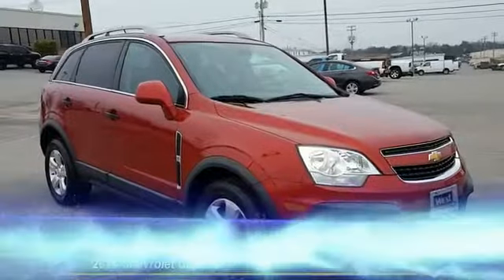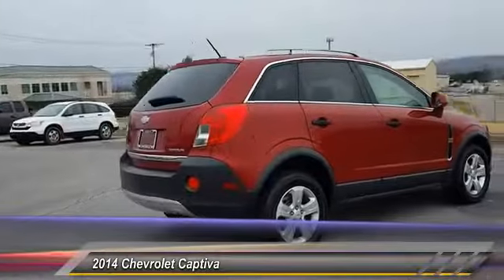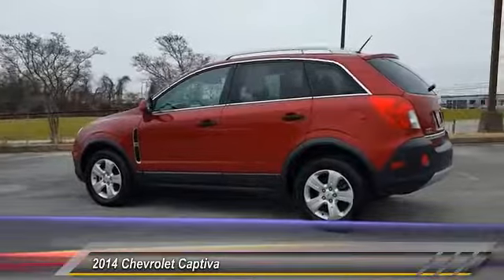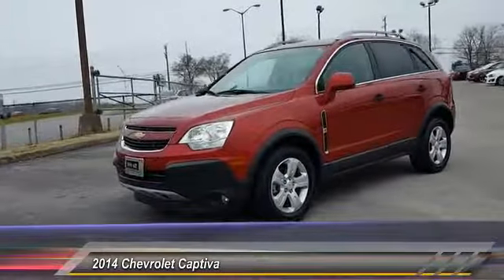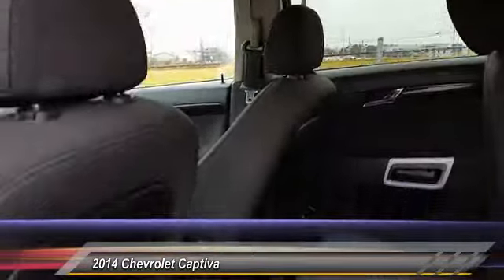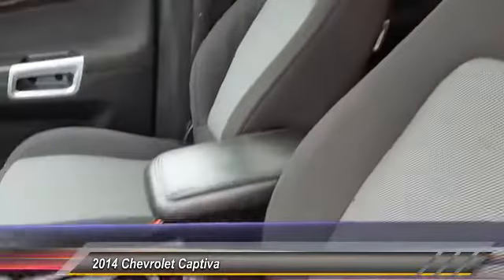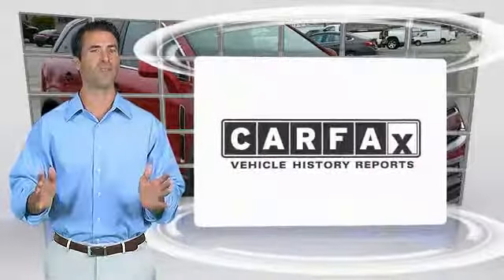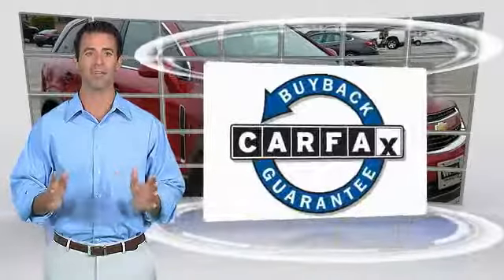2014 Chevrolet Captiva Alcoa TN 508446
2014 Chevrolet Captiva Sport Fleet LS w/2LS

West Chevrolet
3450 Airport Highway

NOTITLE